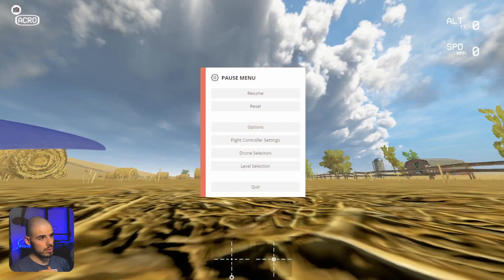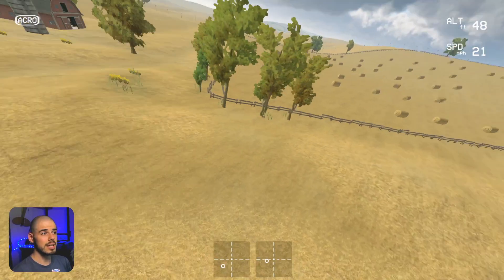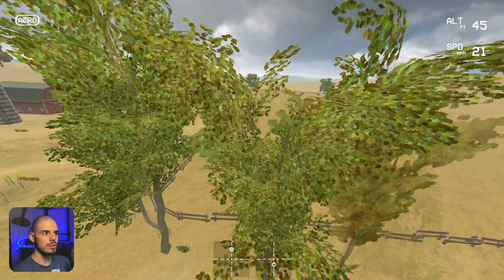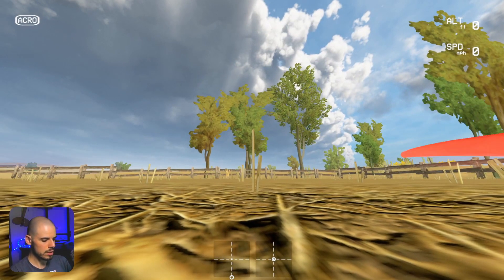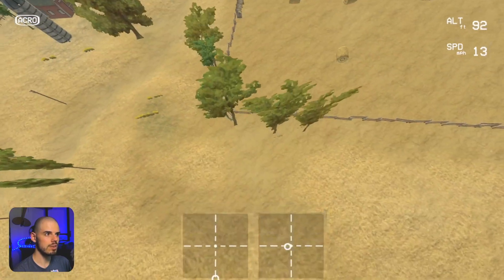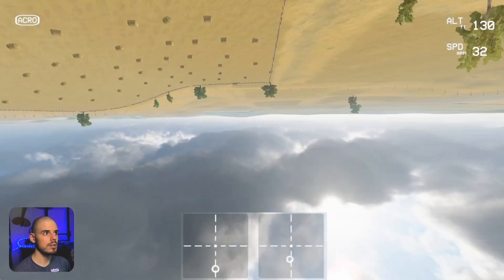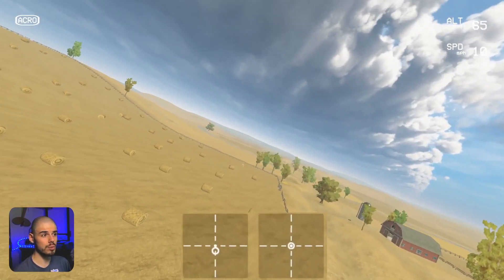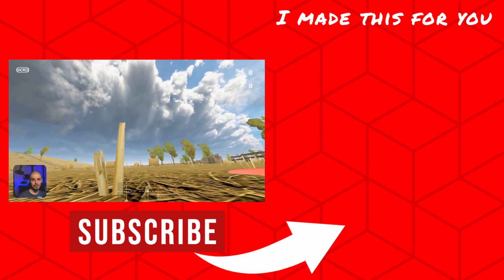Lesson 12: How to PowerLoop (2 ways) - FPV Drone Flight Training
→ The PowerLoop is one of most iconic maneuvers in FPV flight. The concept is simple, but it does take some practice! In this lesson I'll break down the mechanics of the PowerLoop and show you two different ways you may want to fly it for racing or freestyle!

This series is designed for BRAND NEW pilots, and ALL of these skills and concepts can be applied to CineWhoops, Freestyle quads, Race quads, and more!